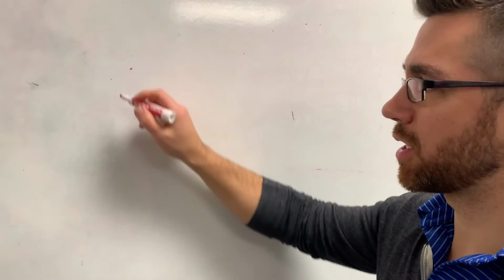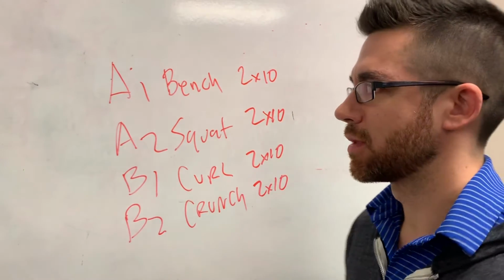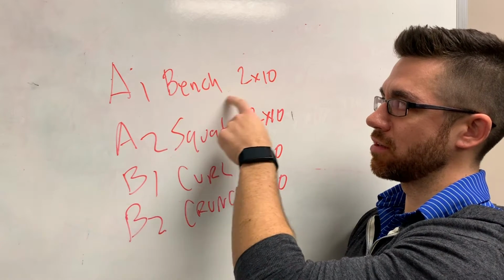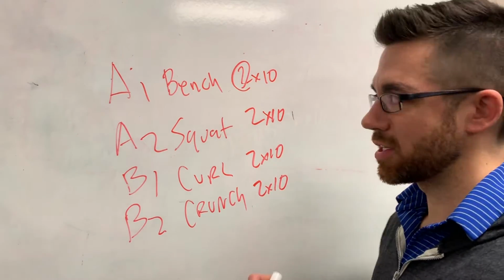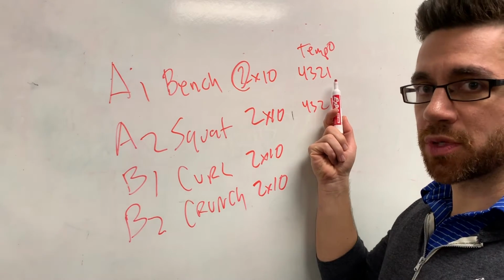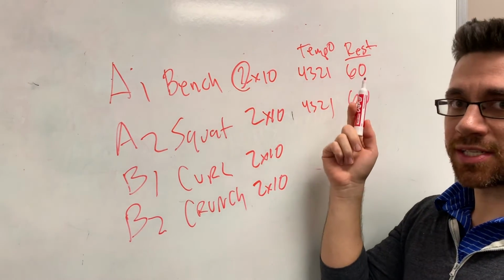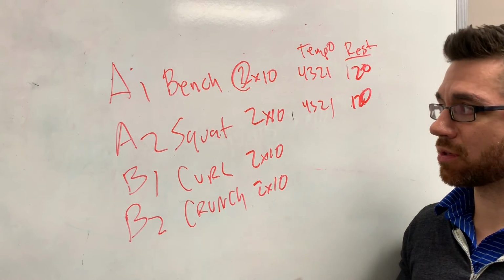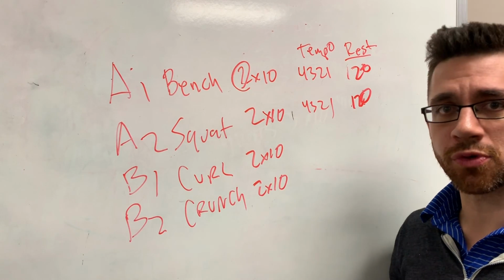Nomenclature Overview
A review of exercise nomenclature